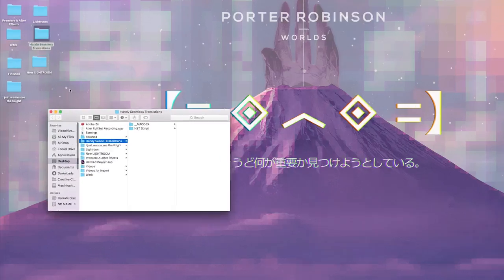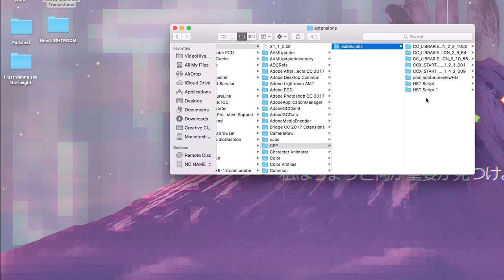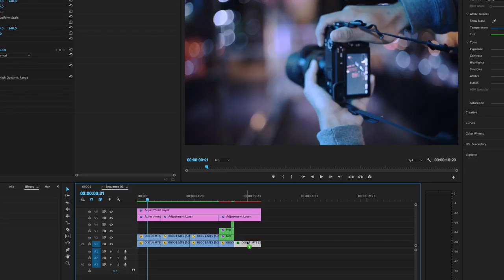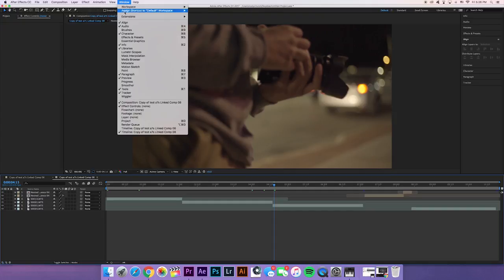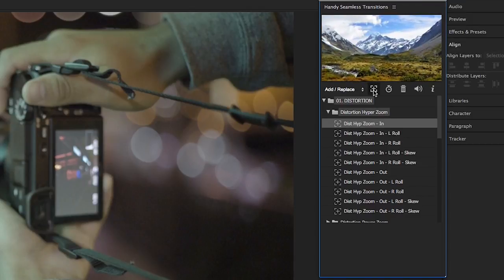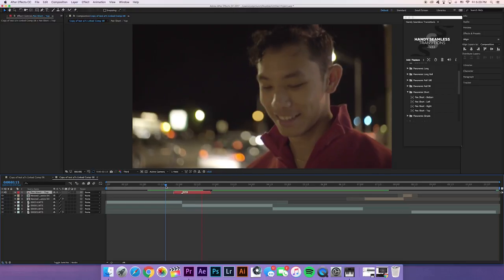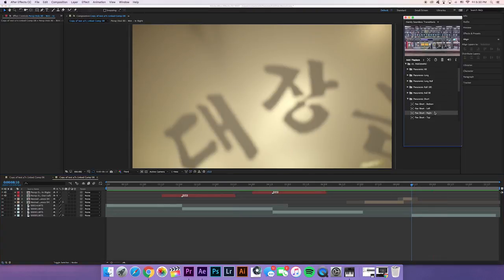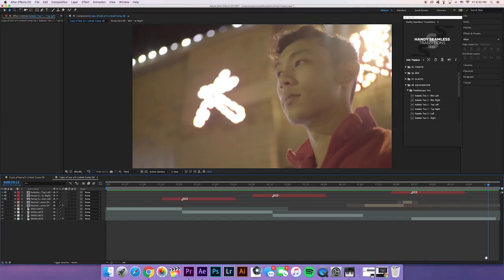Handy Seamless Transitions Tutorial (The Secret Sam Kolder Transitions) | After Effects CC 2017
MY FIRST TUTORIAL! Show it some love!

Also forgot to mention, after you apply everything you want in after effects, then you open Premiere back up, you'll have one big clip with all the transitions applied to it, so you can continue to edit within premiere! Pretty sweet I know.

Overall, just a quick video tutorial explaining how I personally use the Handy Seamless Transitions between Premiere & After effects. Since I did go through everything kind of quickly (even though the video is 10 minutes long lol) so leave and questions you have below!

Also, I'm starting to upload multiple times a week sooooo

CAMERA EQUIPMENT (updated):
Lens 1
Lens 2